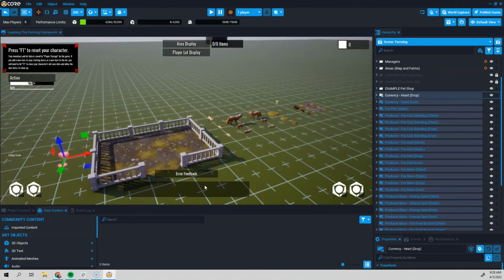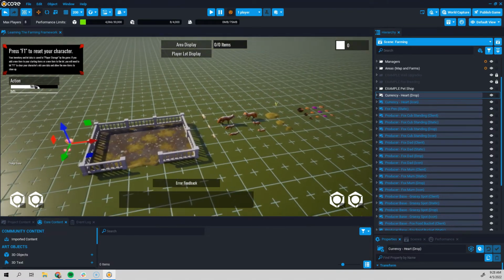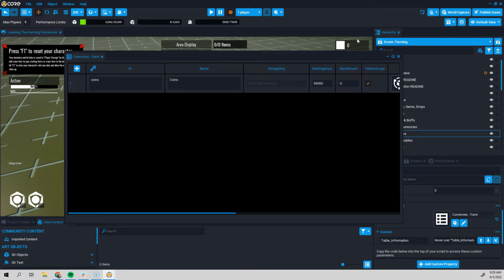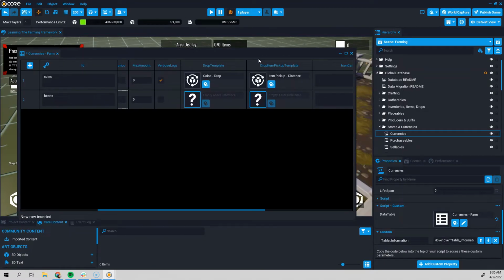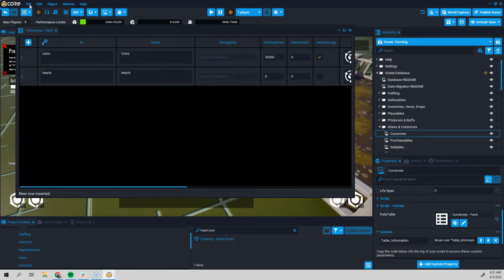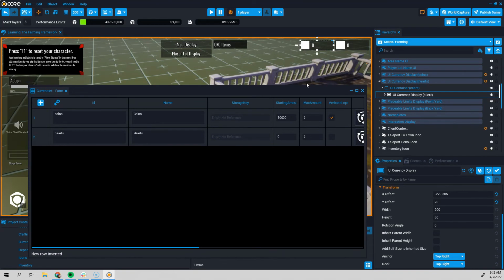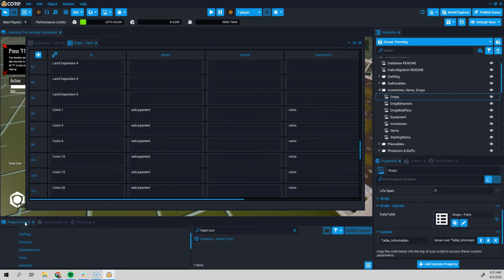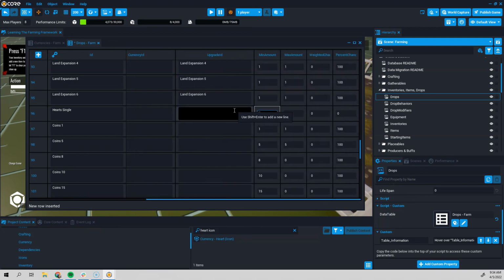Fox Friends 1 - Making a Currency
Part 1 of the "Fox Friends" tutorials exploring how to create the systems needed for pets and pet breeding. Learn how to add a "hearts" currency to your farming game. This video set is part of the larger "How to use the Farming Framework" playlist teaching creators how to use the Farming Framework on CoreGames.com.

0:00 - Overview
1:08 - Currencies table
2:39 - Currency UI
3:26 - Currency drop